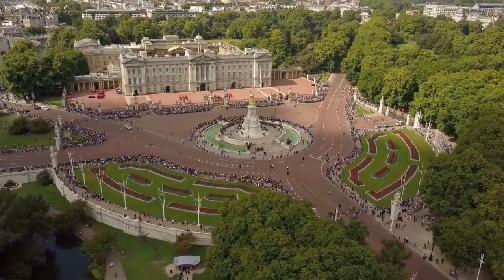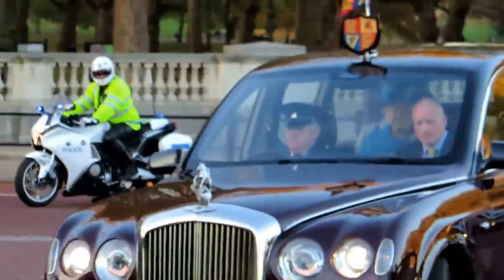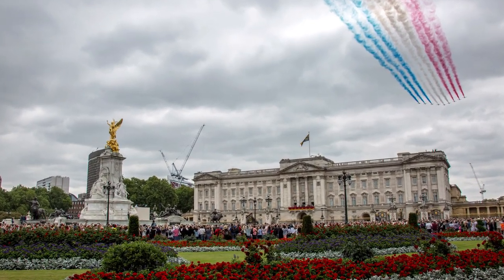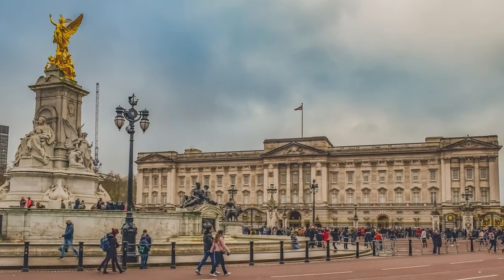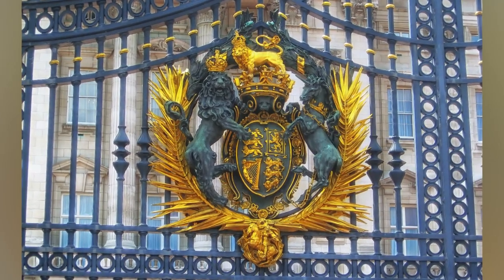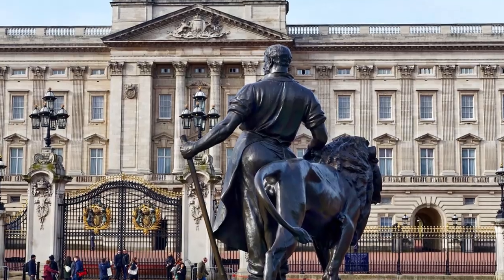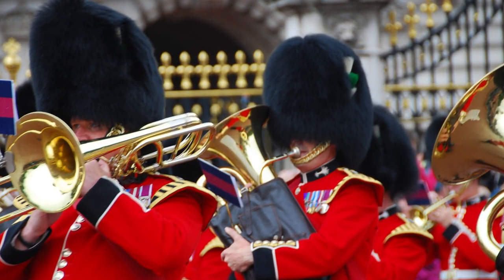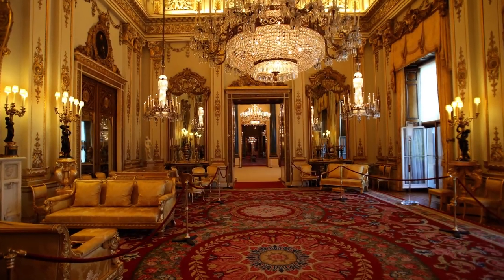Buckingham Palace To Turn Into A Museum?!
Around the world, there are iconic historic buildings that arouse the interest of tourists. One of them is undoubtedly the Buckingham Palace, the not-so-humble abodes of the Queen of England. Watch this video with your CurioSips family to learn all the hidden secrets in Buckingham Palace with its 775 rooms!